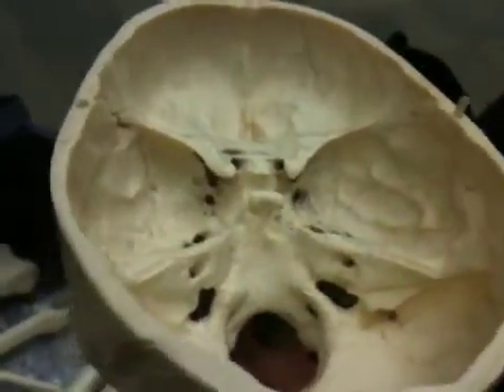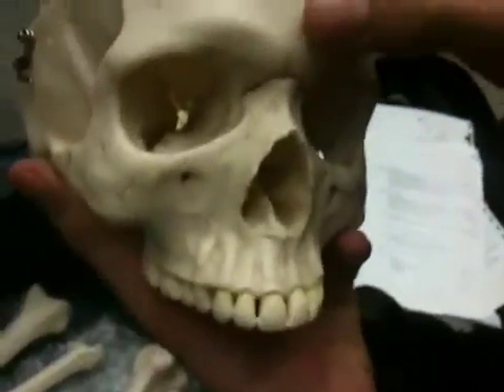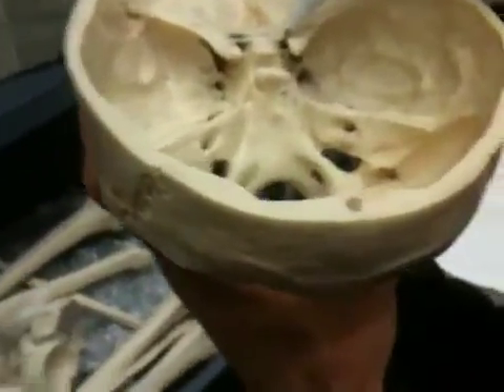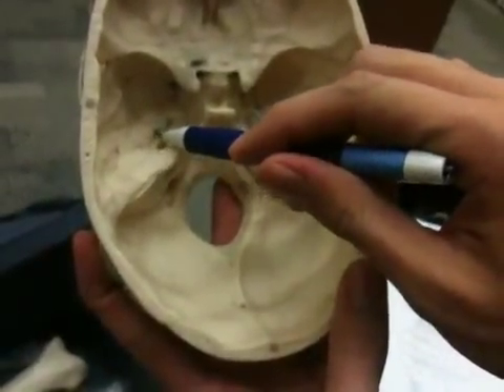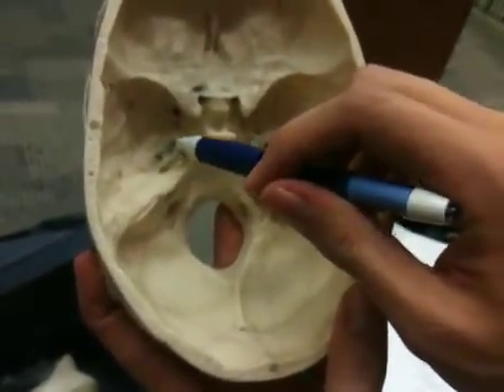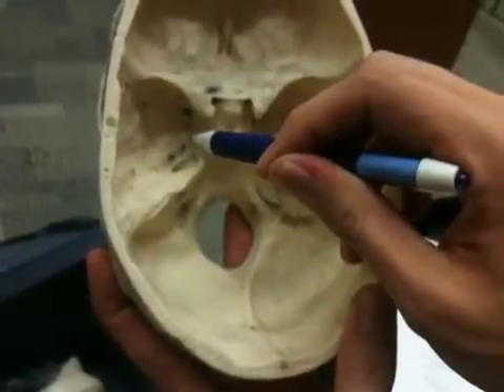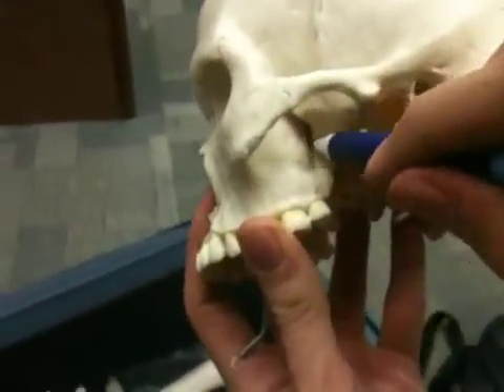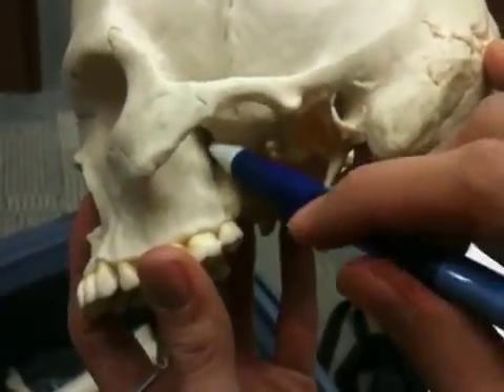Sphenoid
Optic foramen
Foramen spinosum
Foramen ovale
Foramen rotundum
Pyerygopalatine fossa